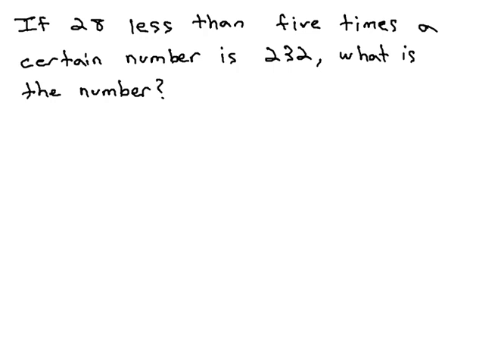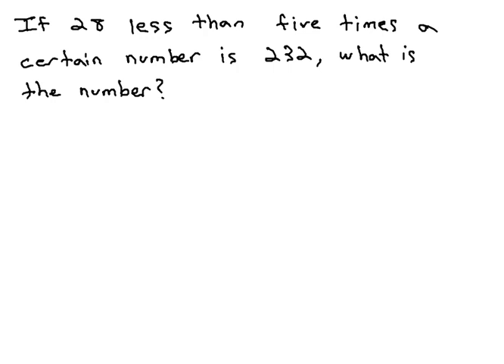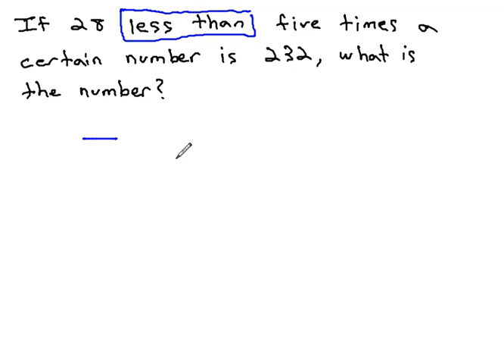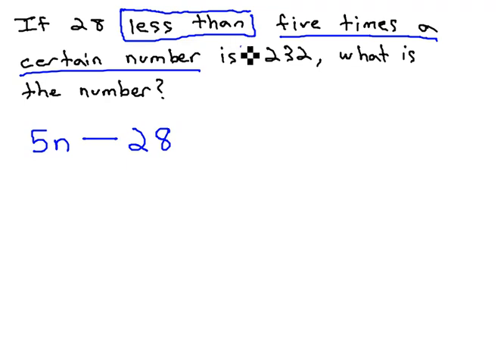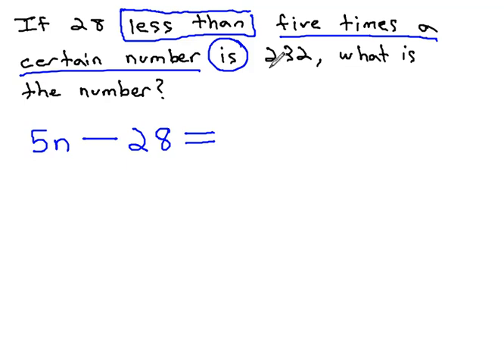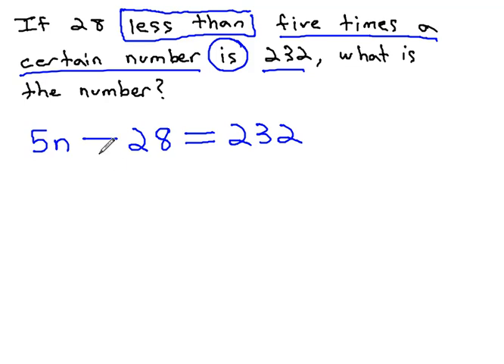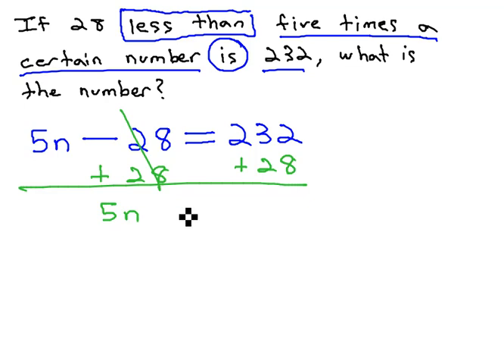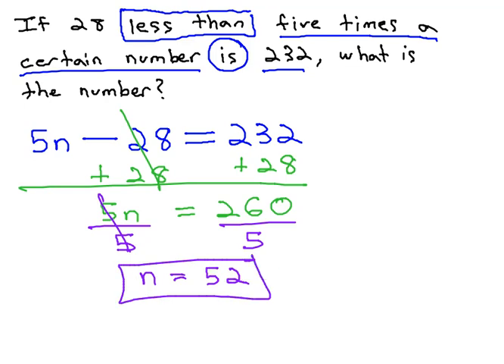Number Problem - Simple